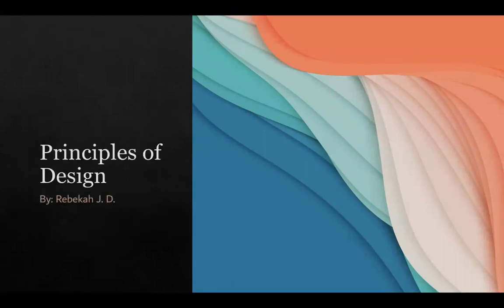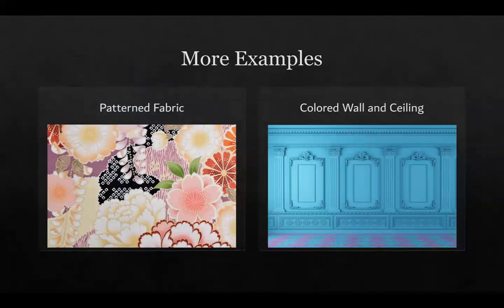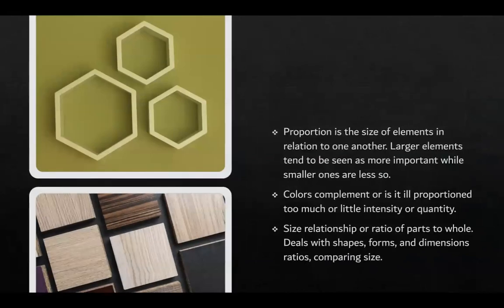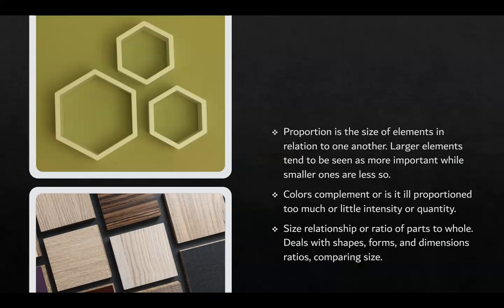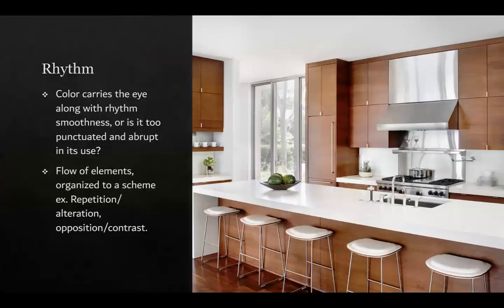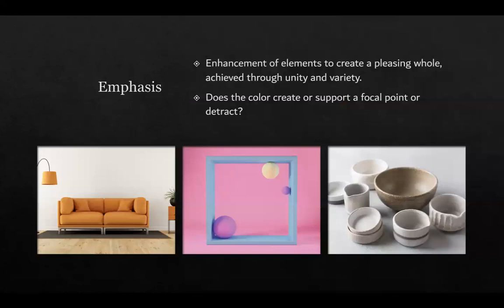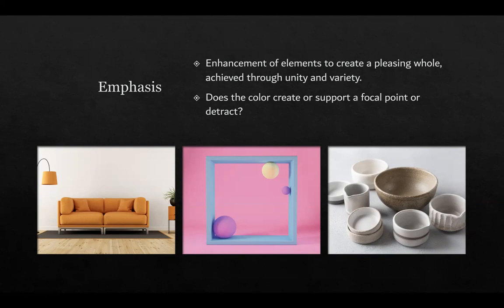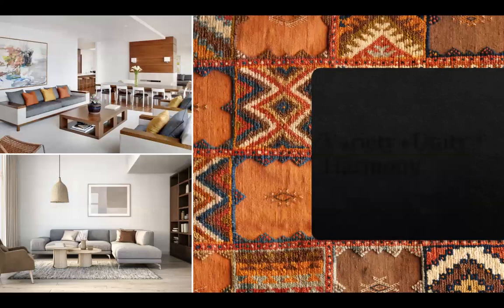Principles of Design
Hi everyone, this video is just explaining the principles of design in more depth. I will be focusing more in interior designing but these do apply to other fine arts.